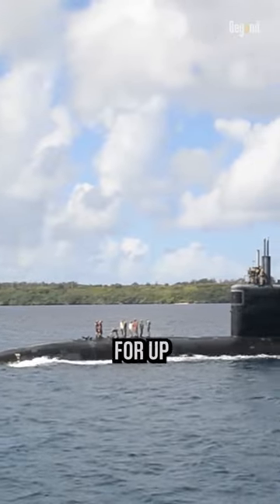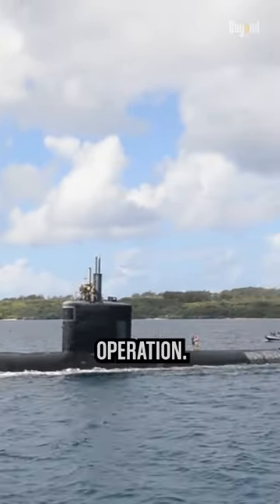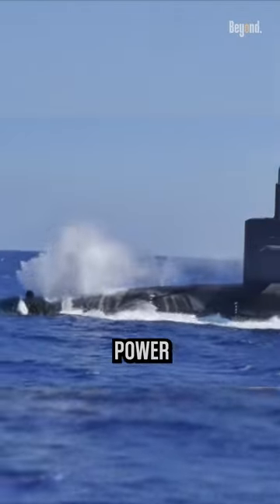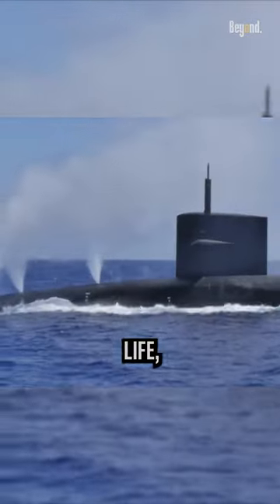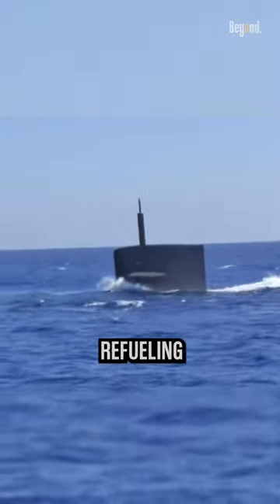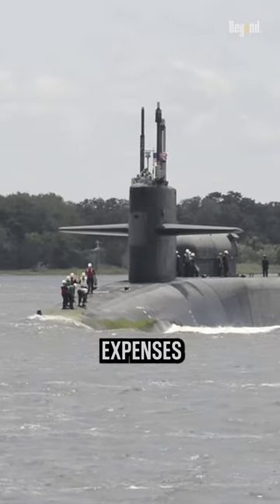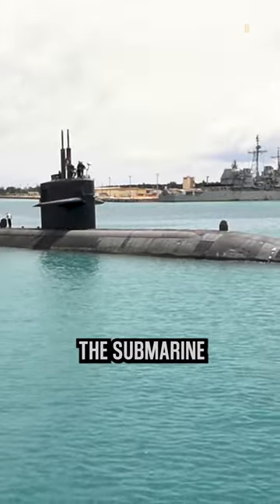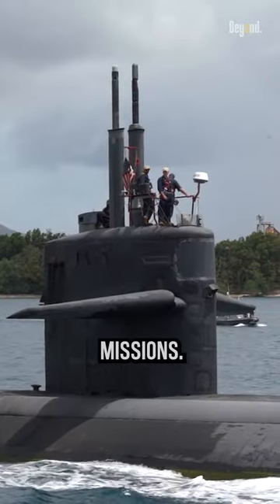Why do nuclear submarines have shorter lifespans than conventional submarines?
One of the reasons why nuclear-powered submarines have shorter lifespans than conventional submarines is that they require periodic refueling of their reactors, which is a costly and time-consuming process.

While traditional submarines with diesel-electric or air-independent propulsion systems can operate for considerably longer, submarines can carry nuclear fuel for up to 30 years of operation.

However, the Navy is developing brand-new nuclear power reactors that can run a submarine for its full 40-year service life, eliminating the need for refueling and lowering operating expenses. Because it wouldn't need to undergo expensive maintenance, the submarine would be more readily available for strategic missions.